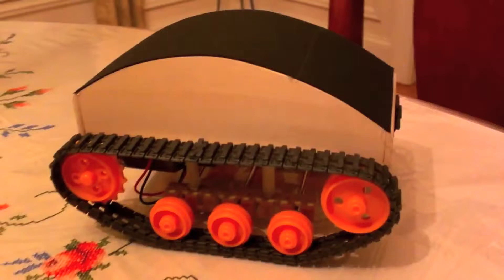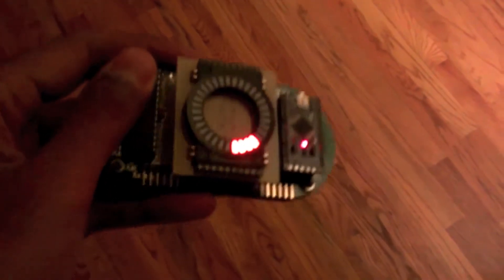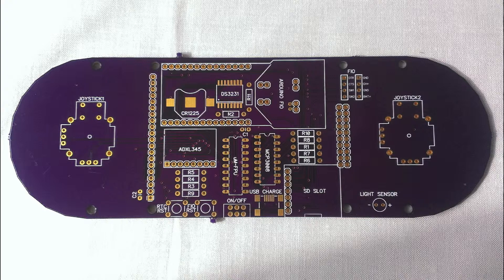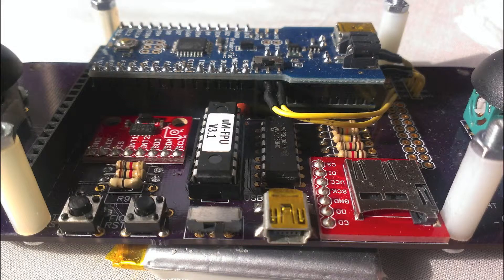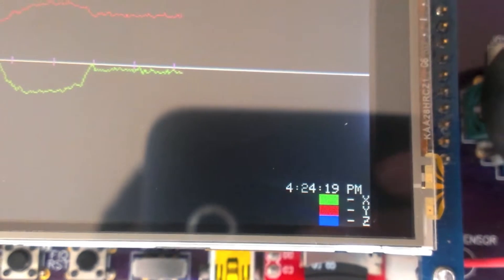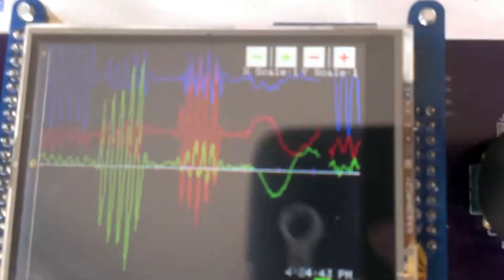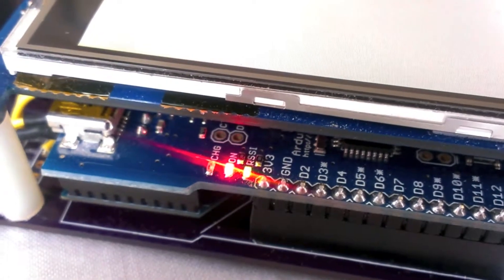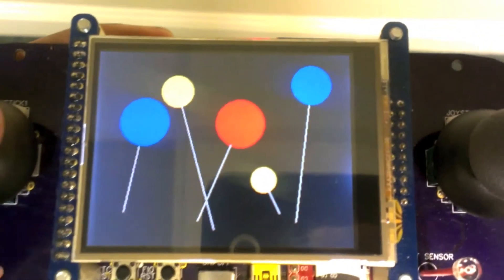Arduino Touchscreen Wireless Joystick Controller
A touchscreen LCD controller I had designed in summer 2013 to control my wireless robots. Contains Arduino, accelerometer, microSD card, XBee, RTC, 2 joysticks